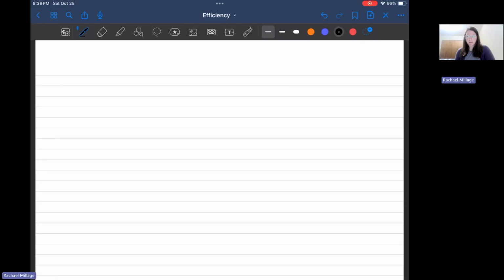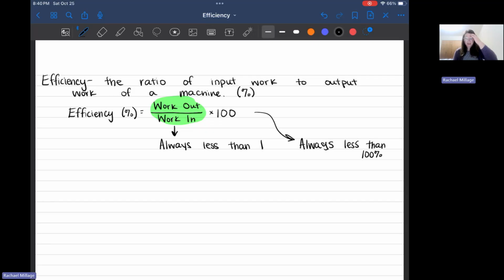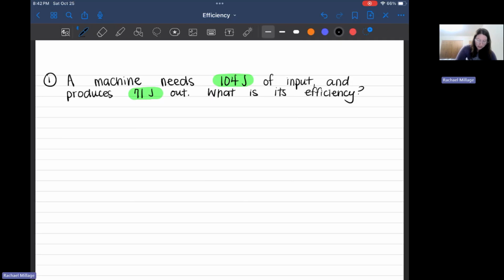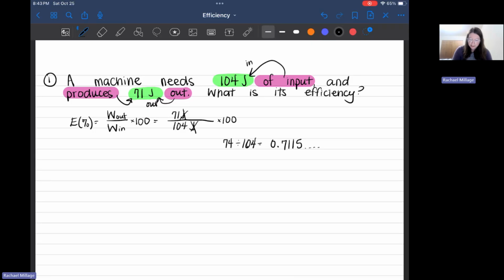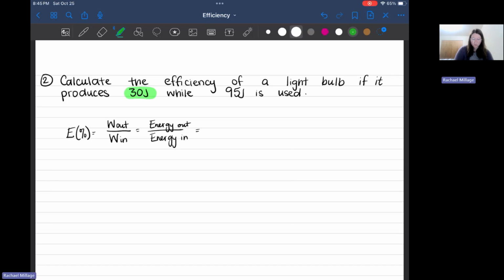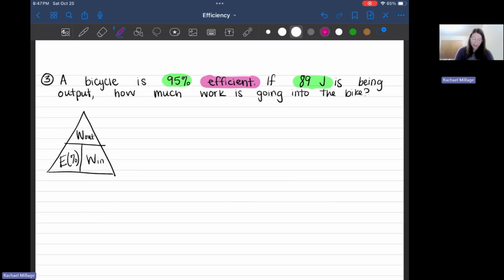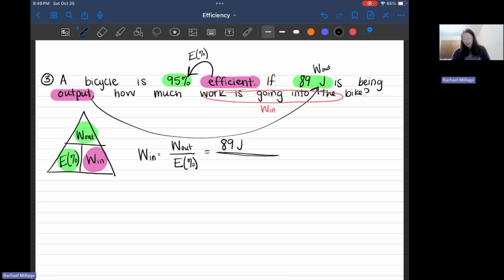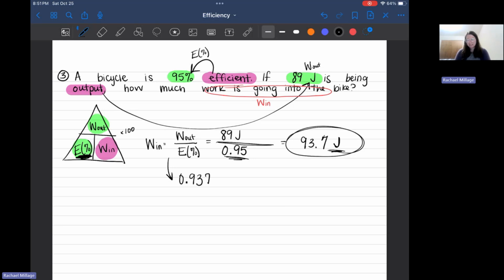Calculating Efficiency and Practice Problems